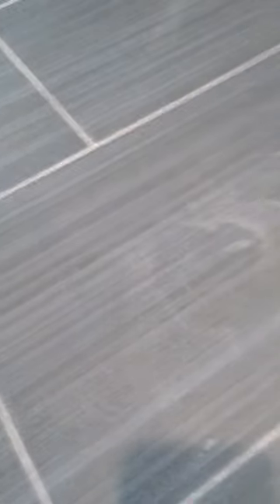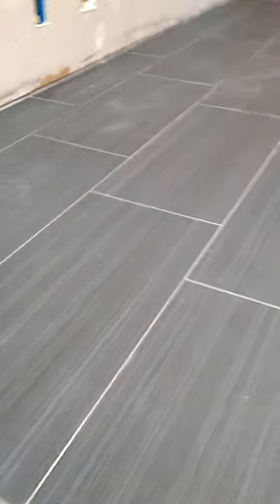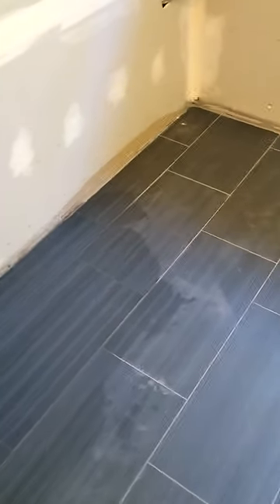Grout haze residue removal from tile using white vinegar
Using white vinegar to remove grout residue off of tile